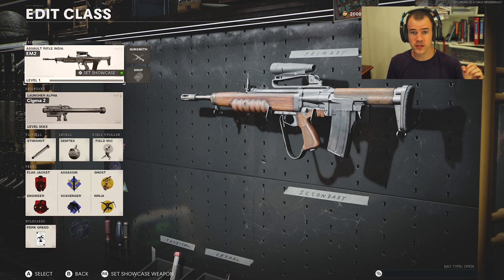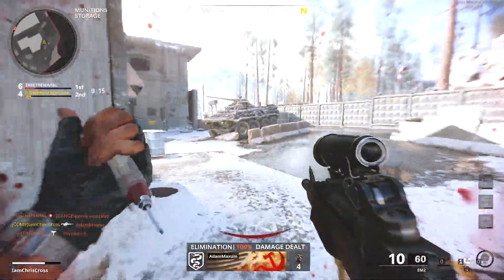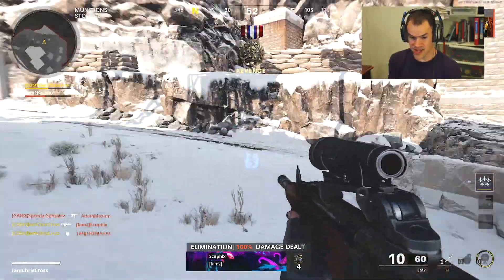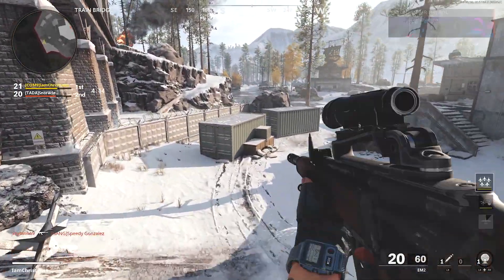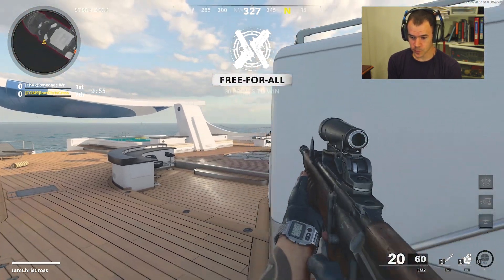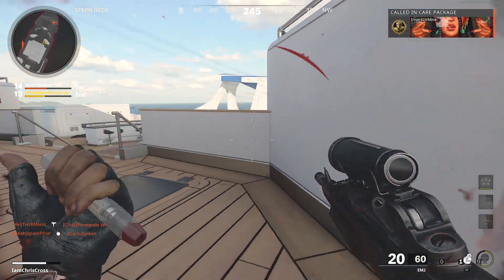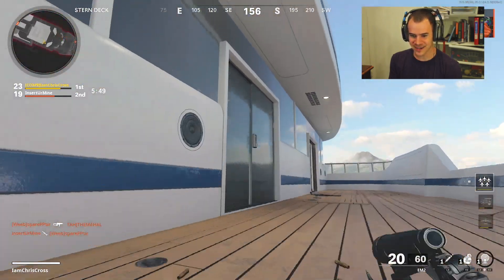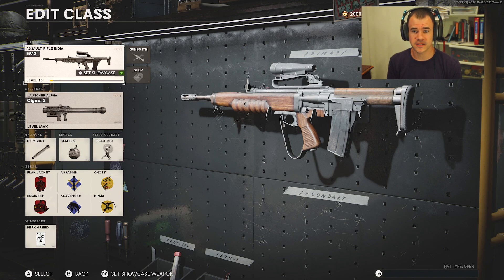Does the EM2 assault rifle suck? (Black Ops Cold War)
If you enjoyed please consider sharing, it would the world to me and would also help out immensely. If not, no worries.

Music
Sterrezo - Night's Edge